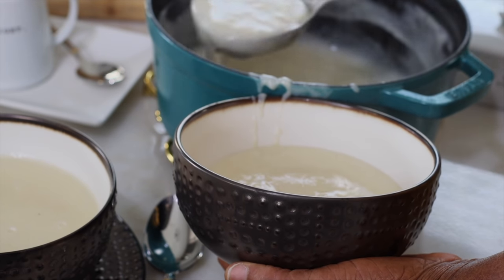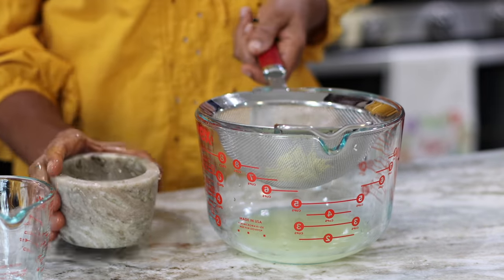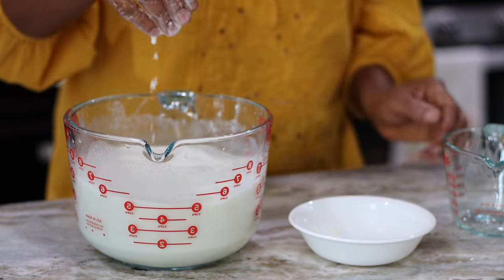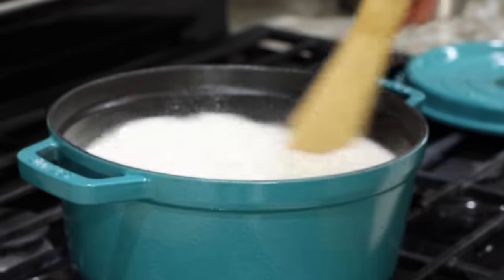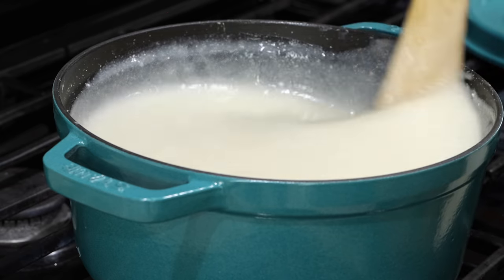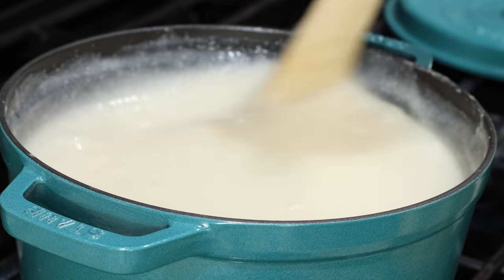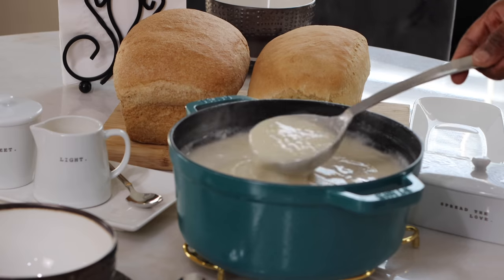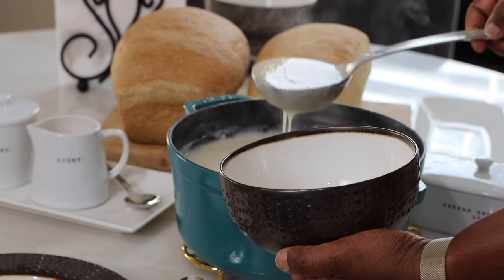Spiced Corn Porridge That Will Not Get Runny. Efie Koko Recipe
Mama shows you how to make  my childhood favorite breakfast.

Ingredients:
300 grams corn dough
7 cups water
About 8 Negro peppers (hwentia)
40 grams Ginger
1 cup evaporated milk
1 tsp salt or to taste
⅓ cup sugar or to taste